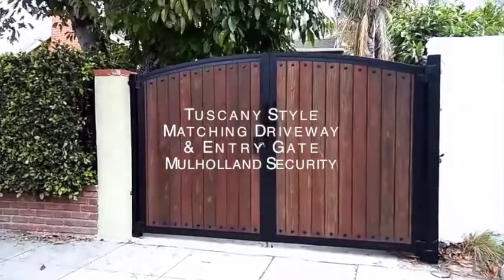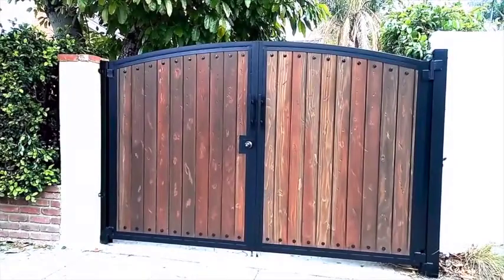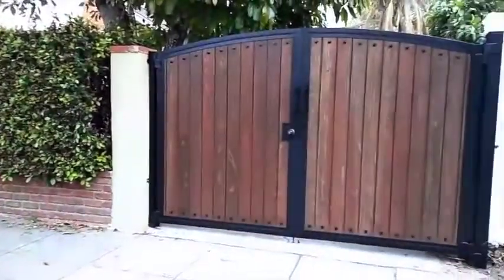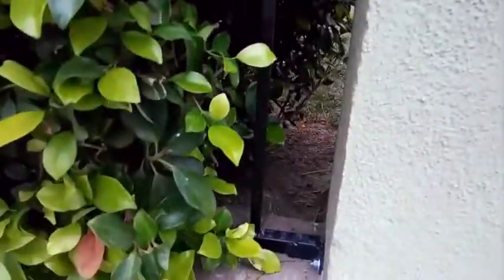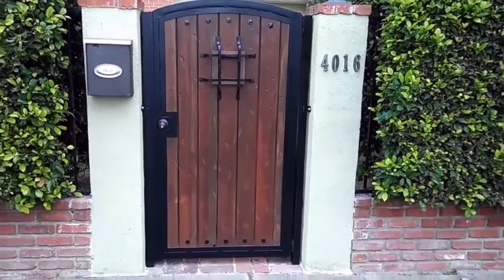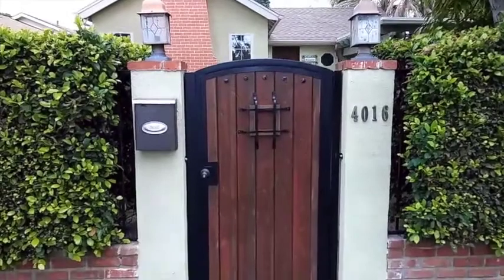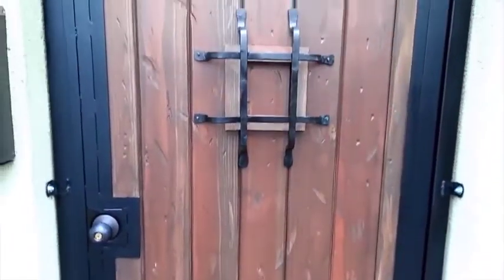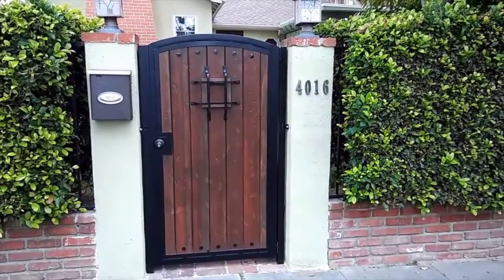North Hollywood Tuscany Gate | Mulholland Security Los Angeles 1.800.562.5770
We install the Tuscany designed double swing driveway gate and entry gate in North Hollywood.

• sliding gates
• swing gates
• overhead gates
• electric gates
• parking garage gates
• driveway gates
• pedestrian gates
Our gate repair service can address these issues and more:

• post repair
• gate wheels repair
• hinges welding

• retaining walls
• security doors
• window guards
• railings
• pool enclosures
• dog runs
• pipe corrals
• cages